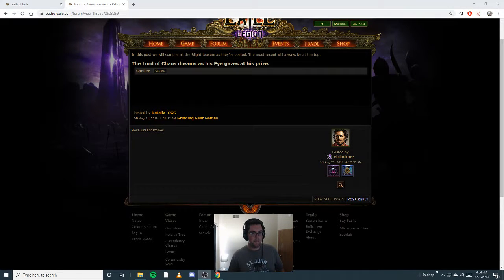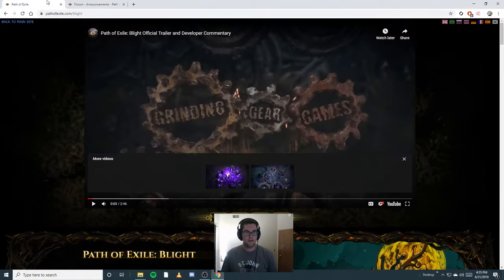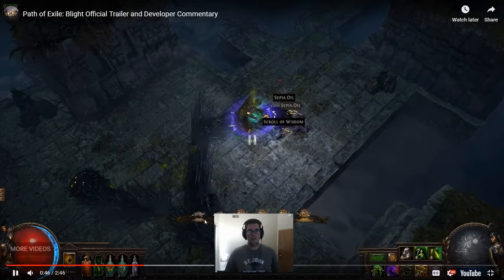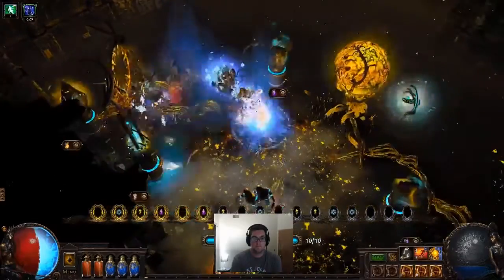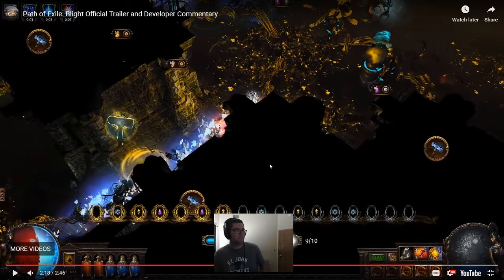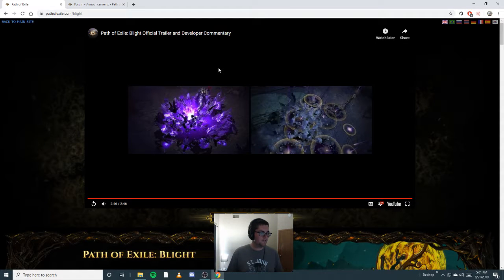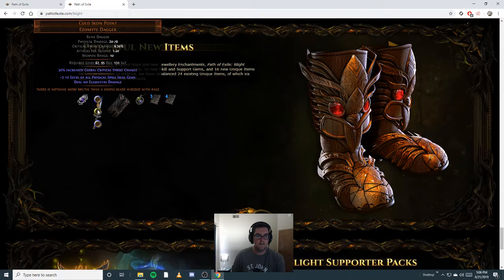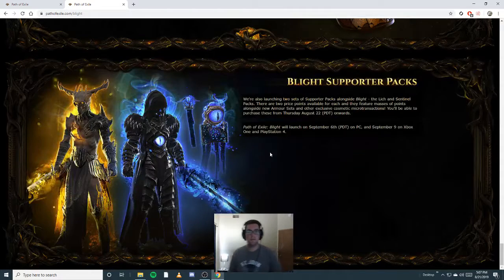Path of Exile Blight League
My thoughts for the 3.8 Path of Exile Expansion Blight!